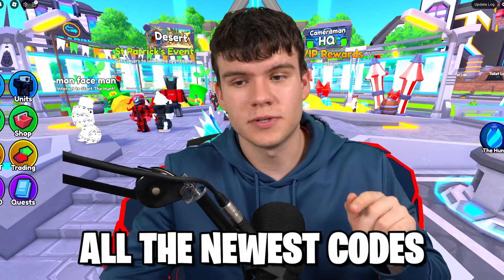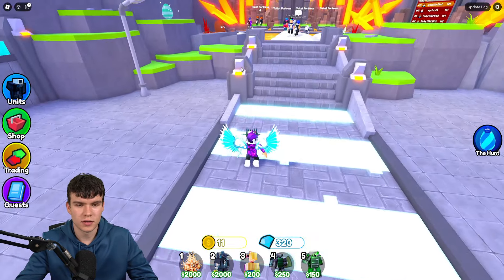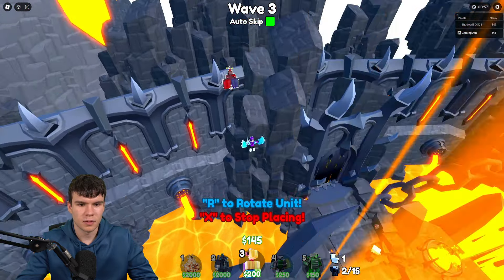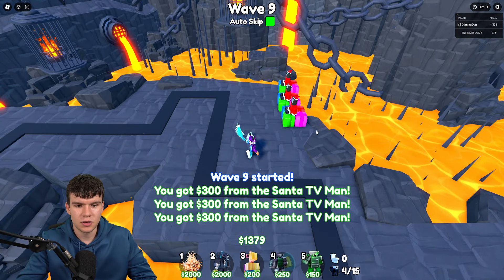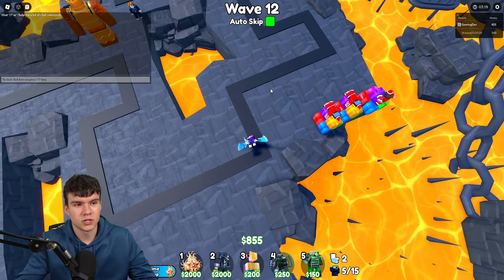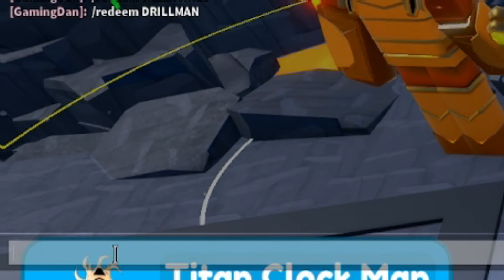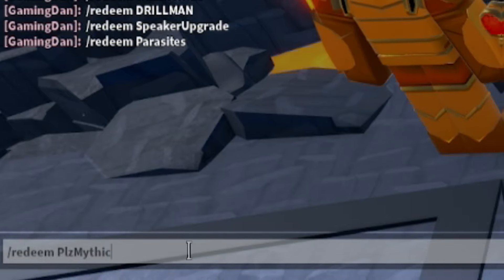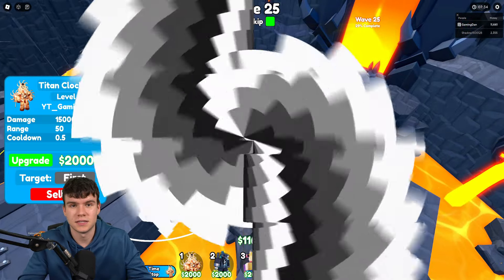*NEW* ALL WORKING EGG HUNT UPDATE CODES FOR TOILET TOWER DEFENSE ROBLOX TOILET TOWER DEFENSE CODES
In this video I will show you ALL Toilet Tower Defense CODES on Roblox! The NEW codes will give you rewards for Toilet Tower Defense...